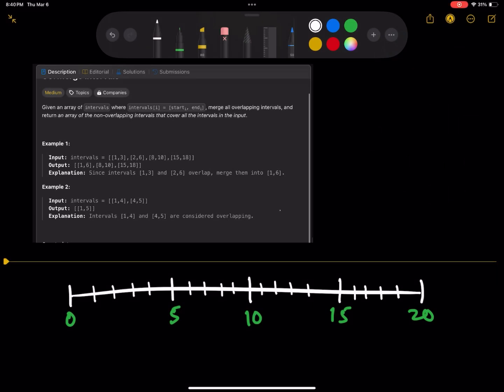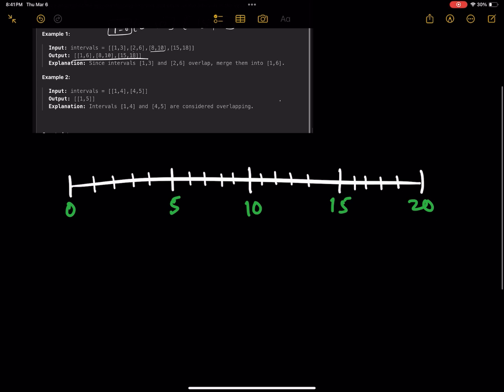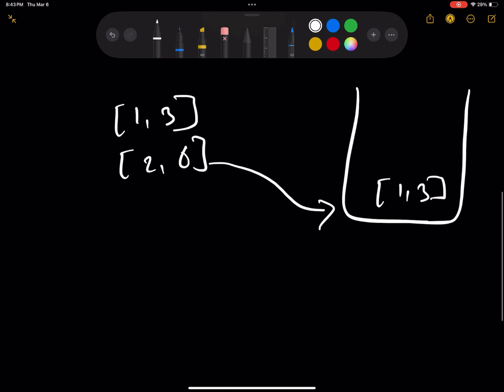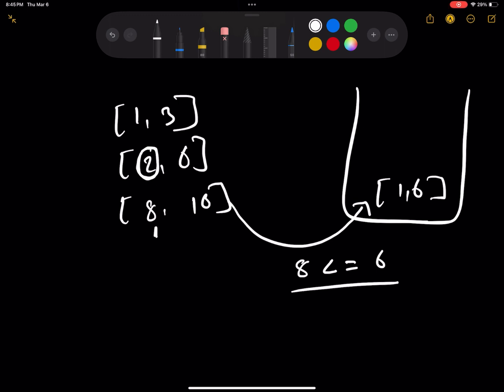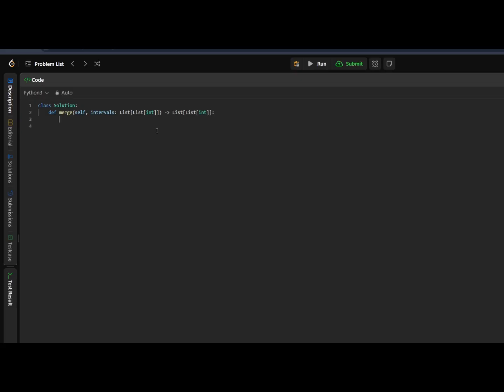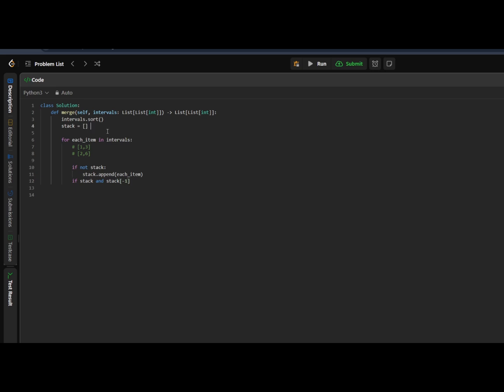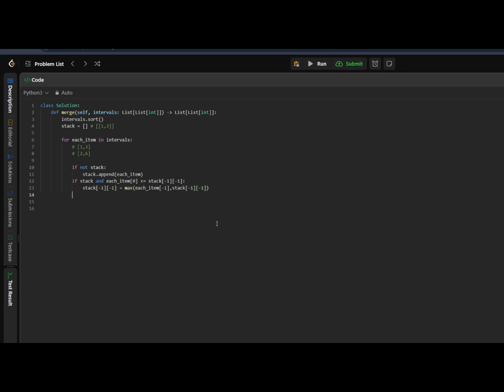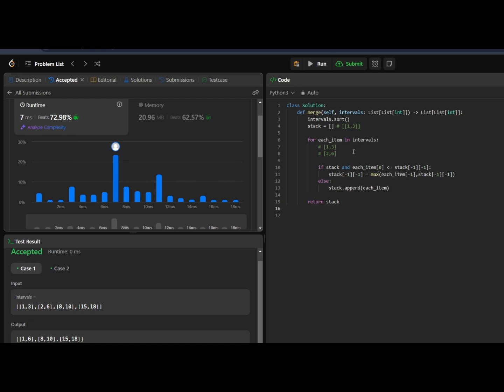Leetcode 26: Merge Intervals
My attempt to solve and sharing merge intervals. I will keep improving the quality in future videos.